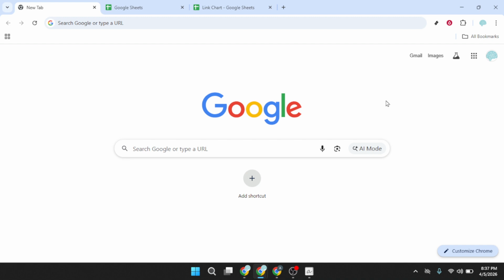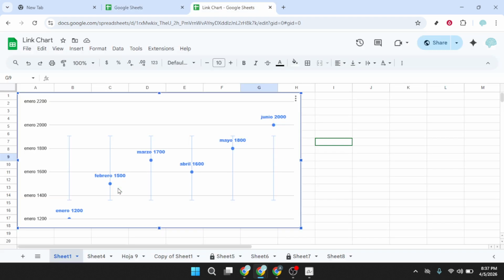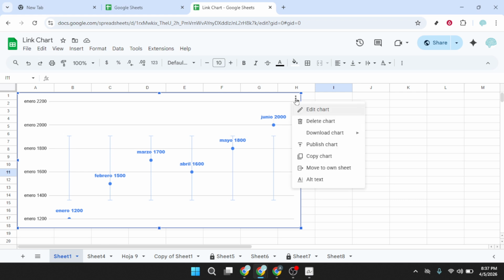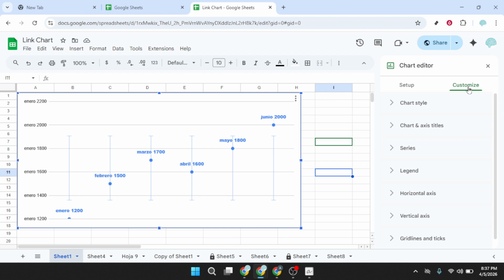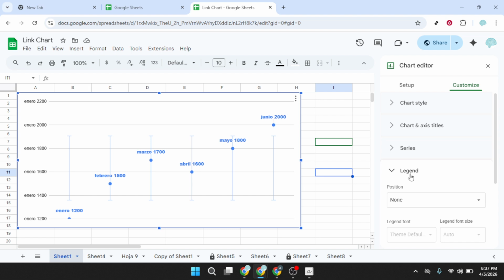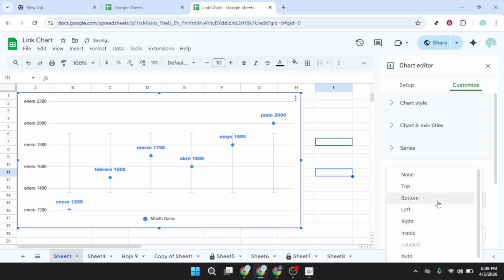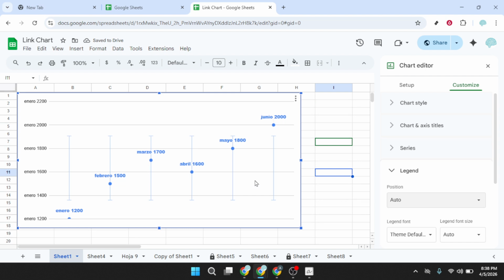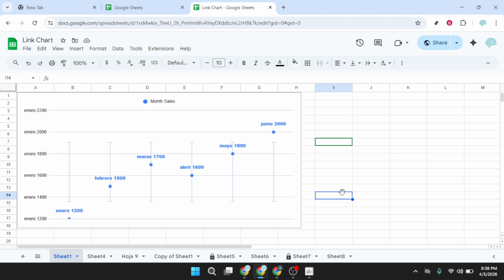How To Add Legend To A Chart On Google Sheets (Updated 2026)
In this video, we discuss how to add legend to a chart on Google Sheets to effectively categorize your visual data presentation. Follow this Google Sheets tutorial to master custom spreadsheet dashboard layouts.

00:00 Intro
00:05 Opening Google
00:13 Google Apps Launcher
00:22 Selecting Sheets
00:27 Choosing Spreadsheet
00:33 Locating Chart
00:39 Selecting Chart
00:43 Quick Menu Icon
00:50 Opening Menu
00:54 Selecting Edit Chart
00:57 Chart Editor Sidebar
01:01 Setup Tab Overview
01:07 Customize Tab Overview
01:12 Navigating to Legend
01:19 Legend Settings Section
01:23 Purpose of a Legend
01:31 Position Dropdown
01:35 Position Options
01:42 Inside Position
01:45 Tall Chart Position Tip
01:52 Wide Chart Position Tip
01:56 Auto Position Setting
02:02 Previewing Changes
02:08 Legend Text Source
02:13 Header Label Tip
02:18 Concise Labeling
02:23 Finishing Edits
02:29 Final Chart View
02:33 Conclusion